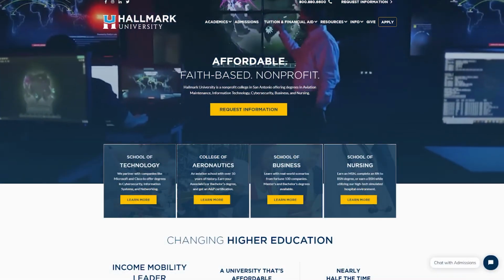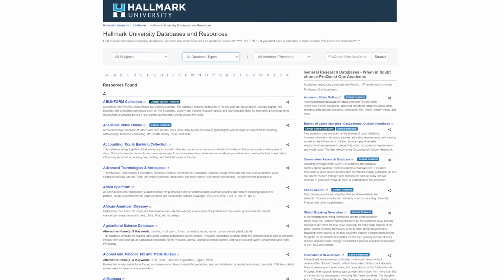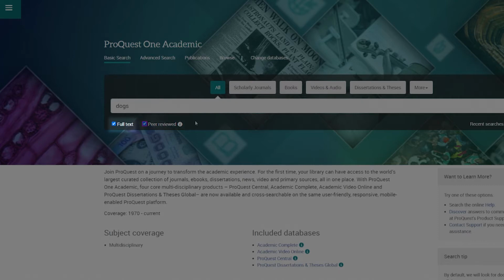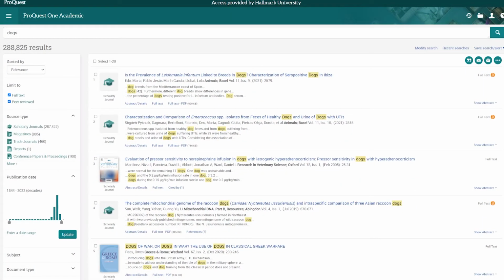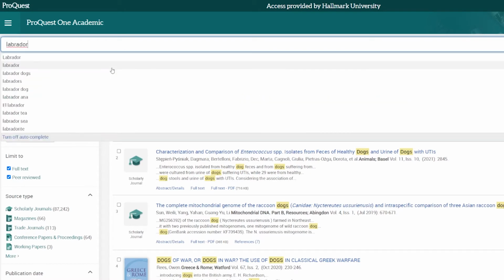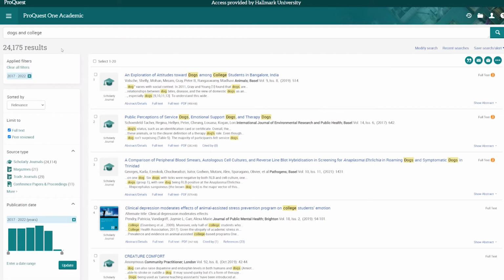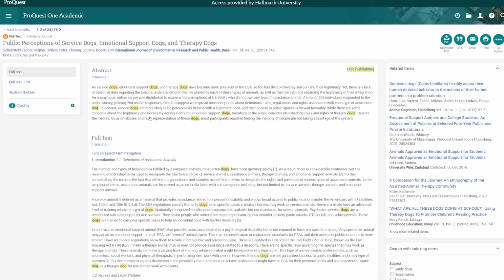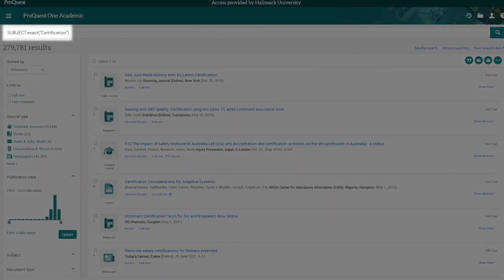Library and Research Guide | Searching Databases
In this video, we'll be navigating Hallmark's library databases and discussing helpful tips for when you're researching for your essays.

Chapters
0:00 - Intro
0:38 - Databases
2:21 - ProQuest One Academic
4:10 - Filtering Search Results
5:30 - Boolean Operators
7:02 - Articles
9:20 - Outro